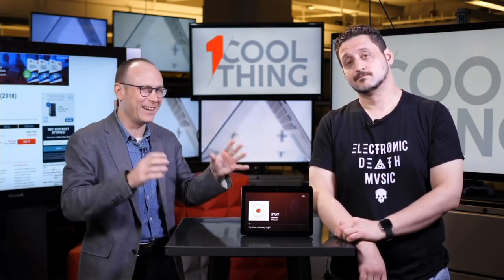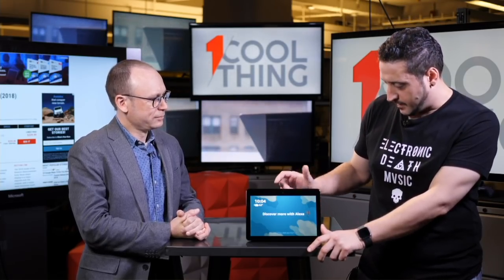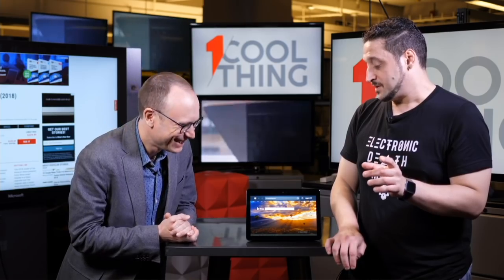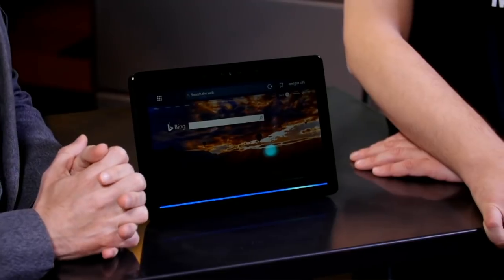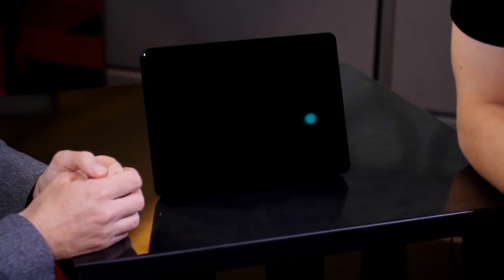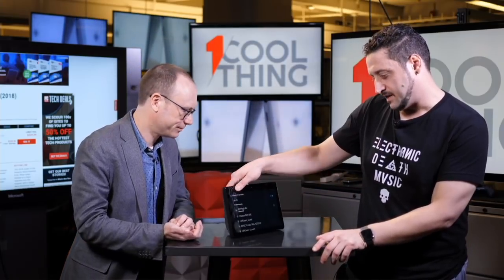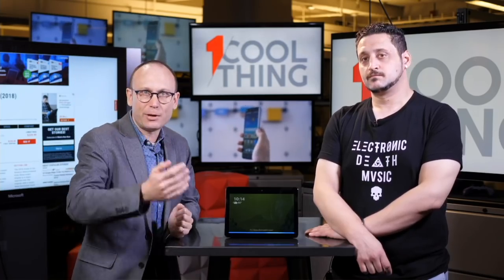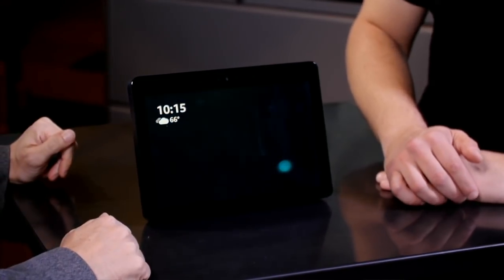Amazon Echo Show (2018) Review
The 2018 model of the Amazon Alexa-powered Echo Show smart display is a major upgrade over the original, with a larger, more functional touch screen and a much more powerful speaker system.